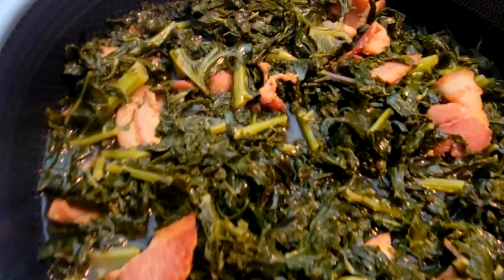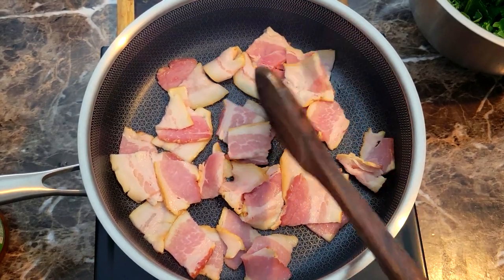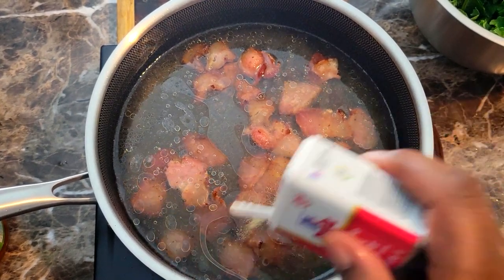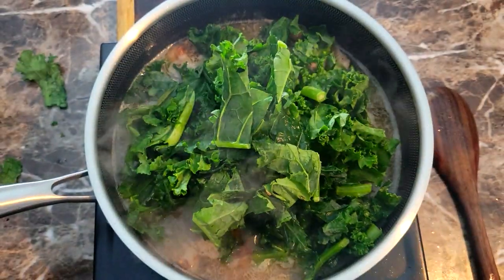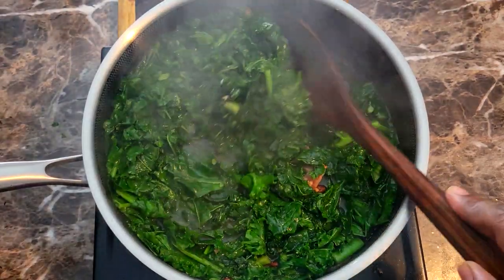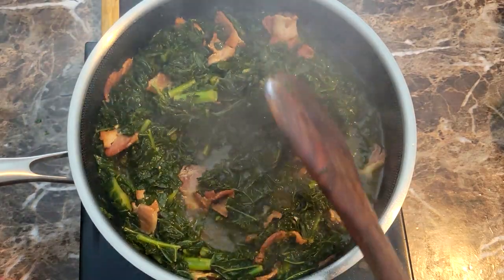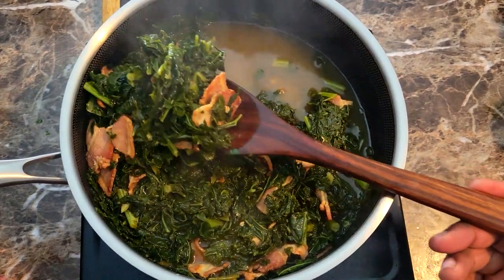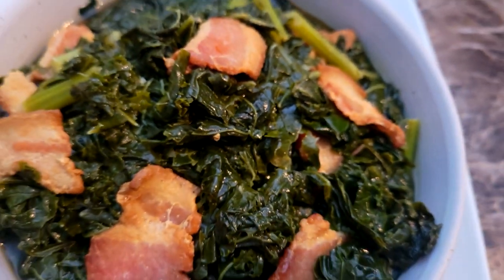SLOW SIMMERED KALE WITH BACON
Ingredients;

1lb of Kale
3 Slices of Thick Cut Bacon (Cubed)
2 Cups of Water or Chicken Brother

Directions
1. Cook bacon until fat has been rendered out. Discard if desired.
2. Add water and seasonings and bring to a slight simmer.
3 Add in the Kale and cover with lid. Let cook for 20 minutes, checking for tenderness every 10 minutes.
4. If not tender enough, cook an additional 10 minutes.
5. Once tender to your liking, remove from heat and serve hot. Enjoy!